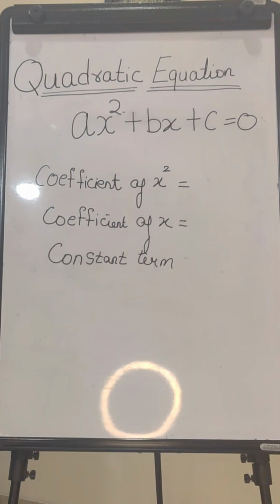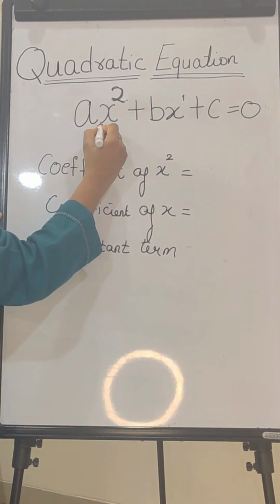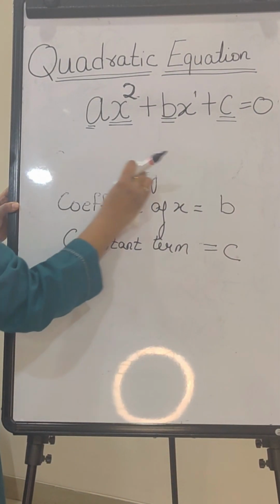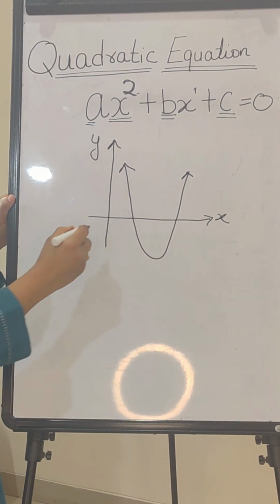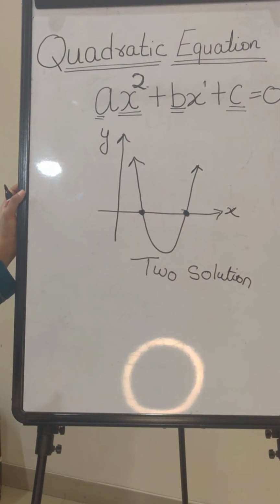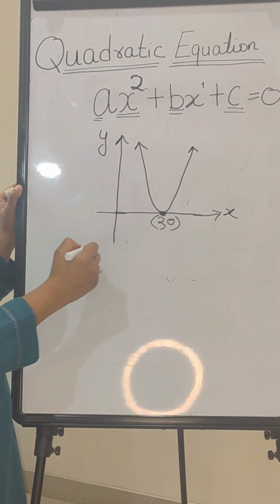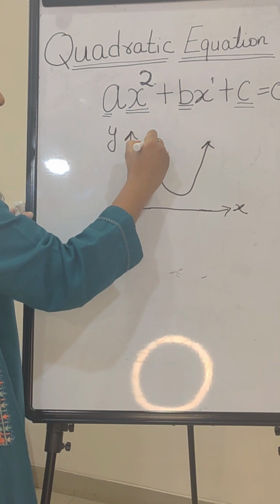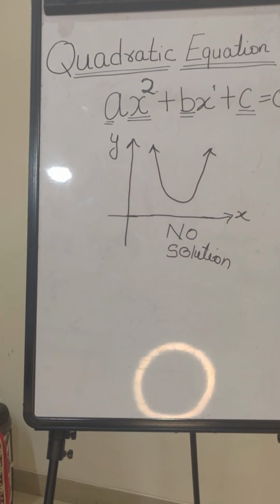Understanding quadratic equation, graph of quadratic equation, Condition for Number of solutions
What is quadratic equation. TYpe of curve we get after sketching quadratic equations